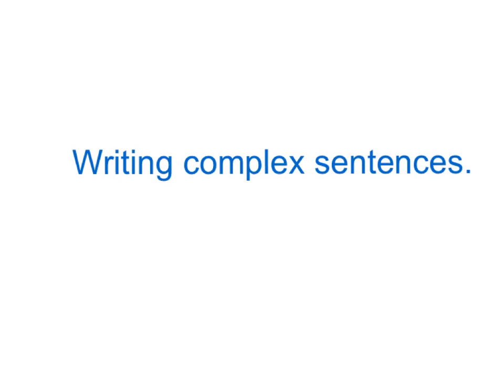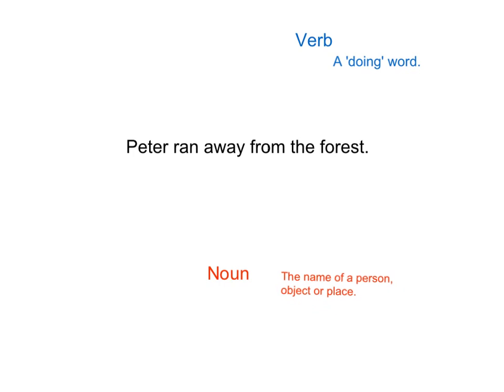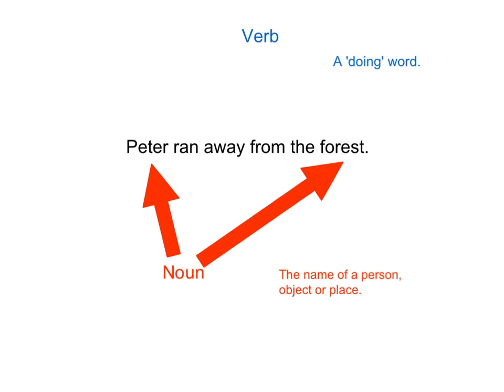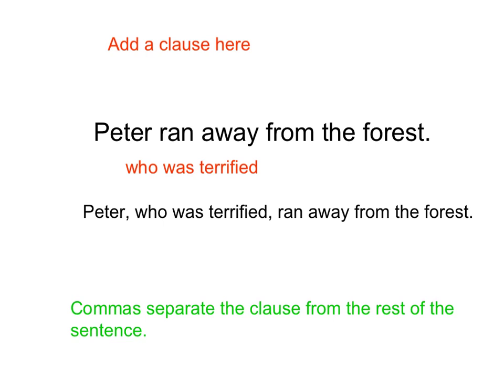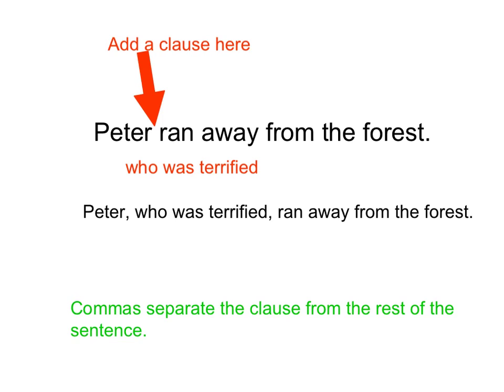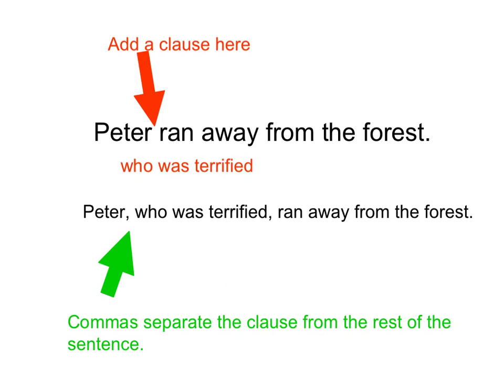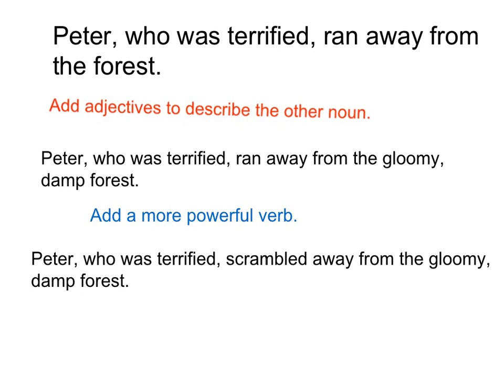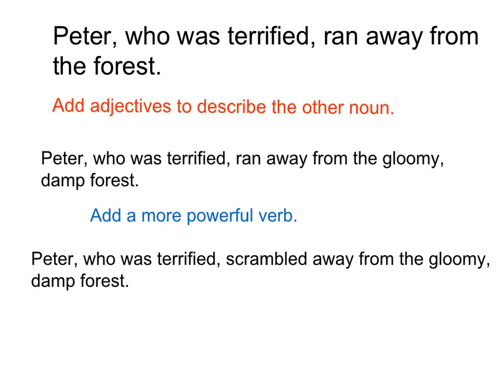Complex sentence 1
writing complex sentences adding a clause to the noun.